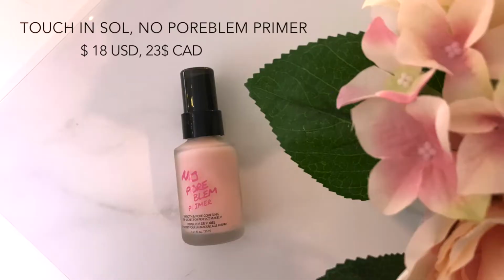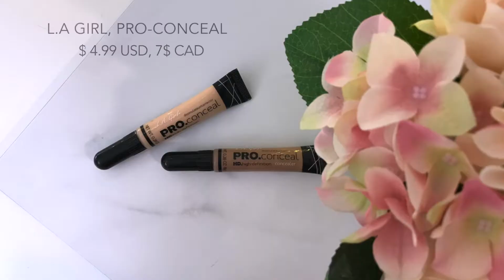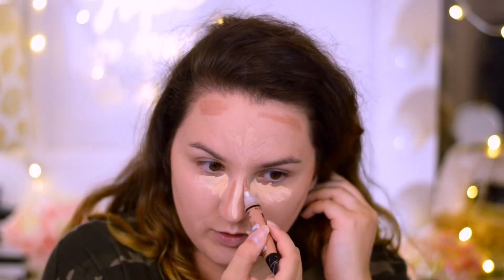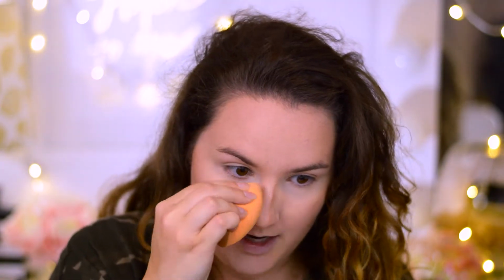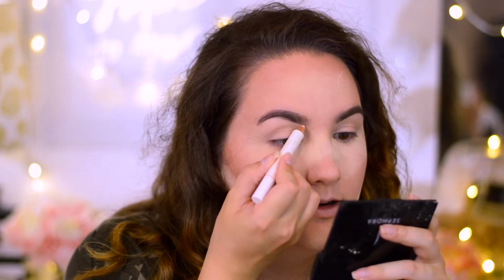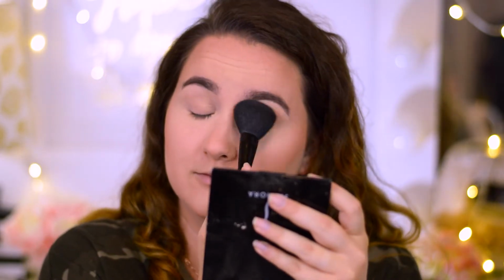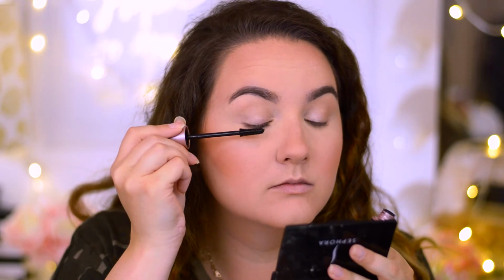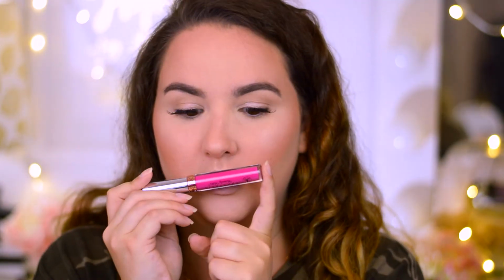SUMMER MAKEUP ROUTINE : QUICK, EASY, SWEAT PROOF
This week, I show my summer makeup routine. This doesn't take a lot of makeup and brushes so it's perfect for everyone !

-No Pore Blem Primer by Touch In Sol

-Eyeshadow Primer by Wet'n Wild

-Vitalist Elixir Foundation in 605 by CoverGirl

-Fit Me Loose Powder in 10 by Maybelline

-Pro-Conceal in Porcelain & Medium Bisque by L.A Girl

-Butter Bronzer by Physician Formula

-Luminoso by Milani

-False Lashes in 11 by Kiss

-Liquid Lipstick in shade Rio by Anastasia Beverly Hills

-L'oreal Setting Spray

Facebook Ongle: Onglenalo
Instagram Ongle: Onglenalo

My favorite eyeshadow:
Makeup Geek

EBATES: Vous voulez faire de l'argent en magasinant sur internet